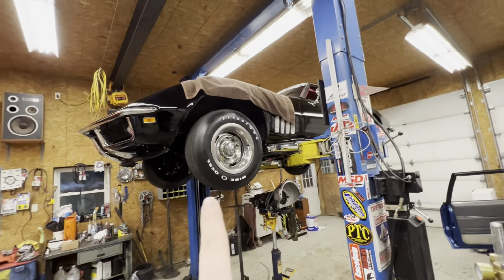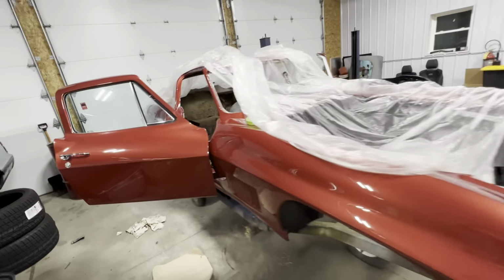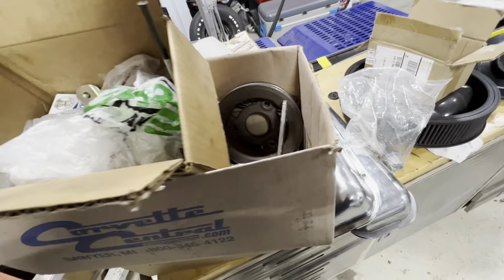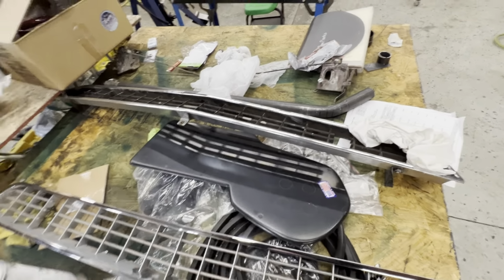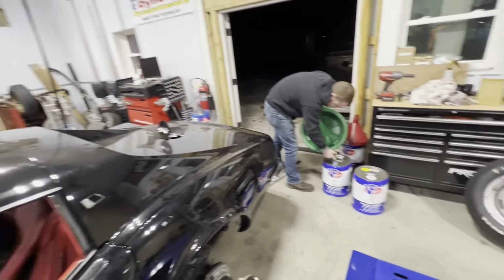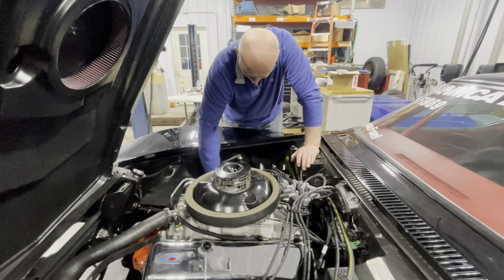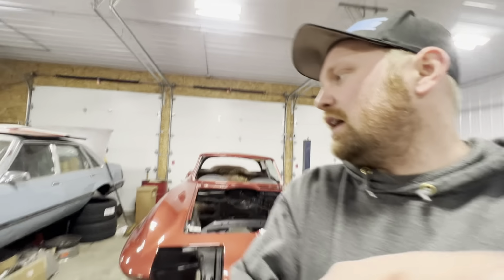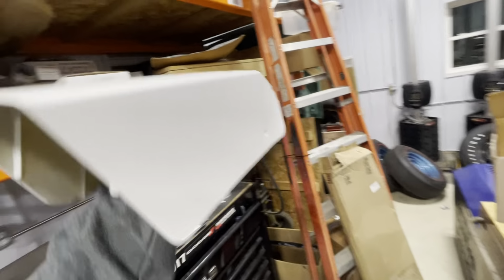1967 L88 Corvette Build Update! Can We Get It Done? Dyno Tests with The 69 Vette! Fast Racing Series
We give you guys an update on the 67 L88 Corvette, We have alot of work to get done. Once parts show up we will work hard on getting this car ready for the season! Then we do some more dyno testing with the 69 corvette. Were trying to figure out what torque converter to use. That seems like an easy decision, but it has been a big learning curve for us!

 HPDepot.Com